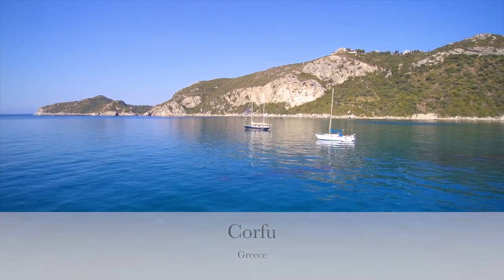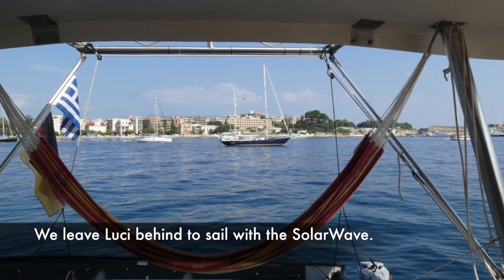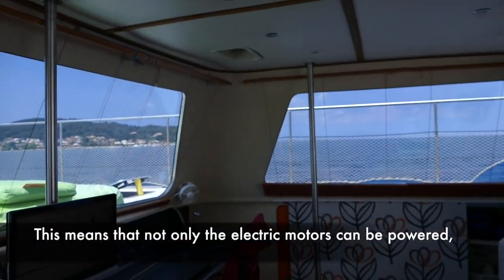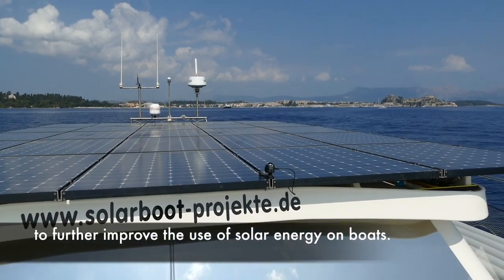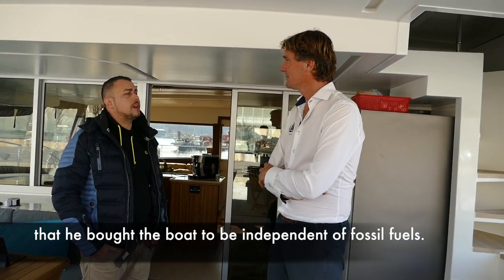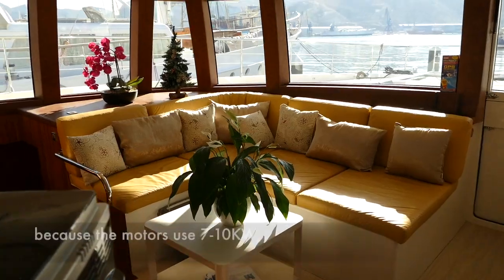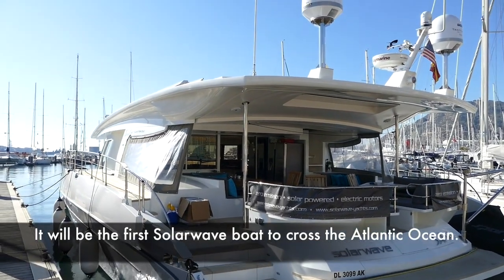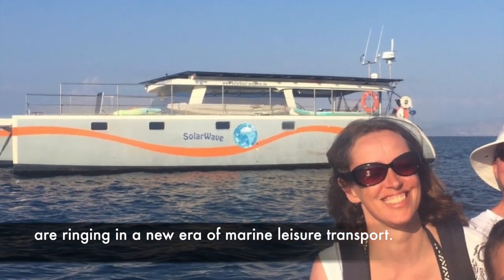The "Sailors for Sustainability" - Report about SolarWave 46 and 62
Ivar and Floris from "Sailors for Sustainability" who are constantly in search of sustainable solutions for humanity and our planet, report about the "Solarwave 46" as well as the "Solarwave 62".